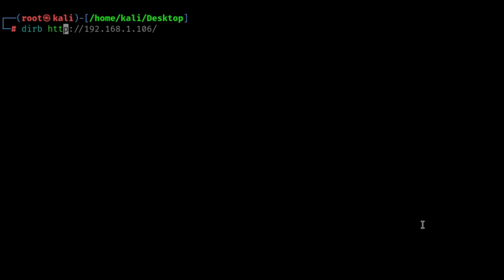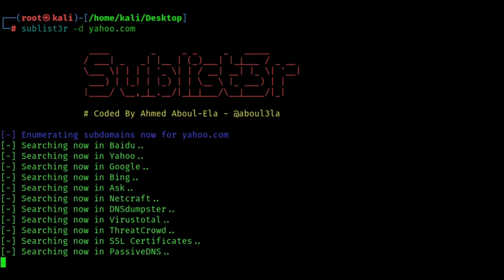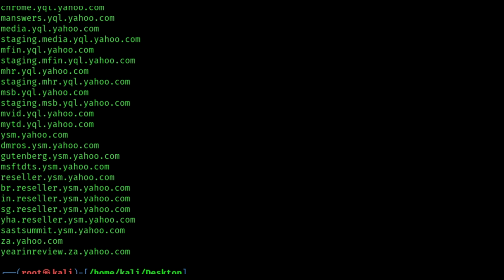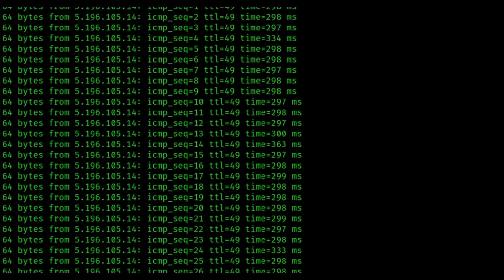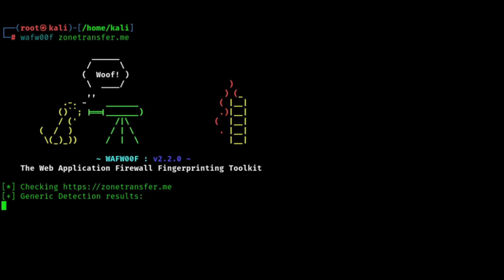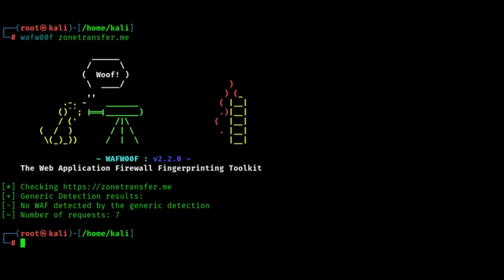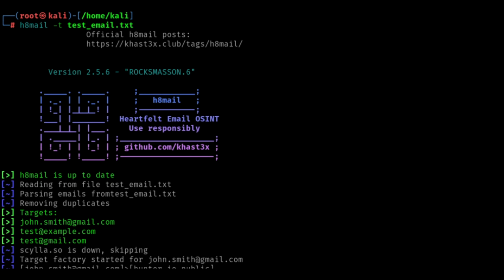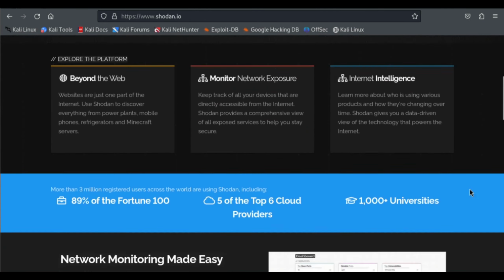eJPTv2 - Passive Information Gathering II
Commands

sublist3r -d 0.0.0.0
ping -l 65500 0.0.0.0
wafw00f doma.in
h8mail -t test_email.txt
shodan.io
Passive Information Gathering II

dirb is a web content scanner. Searching for the existing hidden web directorys. Anyway, it won't be a massacre or maybe you will need to use vpn from now,

sublist3r is a python tool designed to enumerate subdomains of websites and -d for domain name, by the way you can do bruteforce using this tool but be careful Nobody knows where you'll go if you use it on the wrong host.

 ping i know that you know that tool but do you know that if ttl = 64 that mean it's kail linux OS,  also if it = 128 it's mean windows OS and you can do Ping Flood attack with using -l  because -l 65500 sends that many packets not waiting for reply but i guess me and you don't want to go to jail so don't use it

wafw00f is tool for Identify and fingerprint Web Application Firewall products

H8mail is  designed for finding and tracking email addresses in data breaches with identifying compromised email addresses, associated leaks and -t for identify target

if you have time go and search about haveibeenpwned.com, dnsdumpster.com and shodan.io

"dirb"
هو ماسح ضوئي لمحتوى بواسطة البحث عن دلائل الويب المخفية الموجودة
"VPN"
ستحتاج إلى استخدام  من الآن
"sublist3r"
أداة مصممة لتعداد المناطق الفرعية للمواقع و

"-d" لاسم المجال
بالمناسبة يمكنك القيام بالقوة الوحشية باستخدام هذه الأداة ولكن كن حذرًا لا أحد يعرف إلى أين ستذهب إذا استخدمتها على المضيف الخطأ
"ping"
أعلم أنك تعرف هذه الأداة ولكن هل تعلم أنه إذا كانت
"ttl == 64 Kali Linux OS"
"ttl == 128 Windows OS"

ويمكنك القيام
بهجوم
"Ping Flood"
 باستخدام
"-l 65500"
ترسل العديد من الحزم التي لا تنتظر الرد
"wafw00f"
هي أداة لتحديد وبصمات منتجات جدار الحماية لتطبيق الويب
"h8mail"
مصمم للعثور على عناوين البريد الإلكتروني وتتبعها في خروقات البيانات مع تحديد عناوين البريد الإلكتروني المخترقة والتسريبات المرتبطة بها
"-t" لتحديد الهدف
إذا كان لديك الوقت اذهب وابحث عن

shodan.io